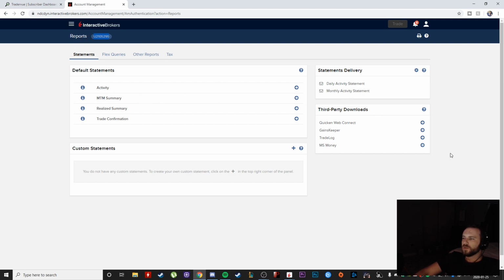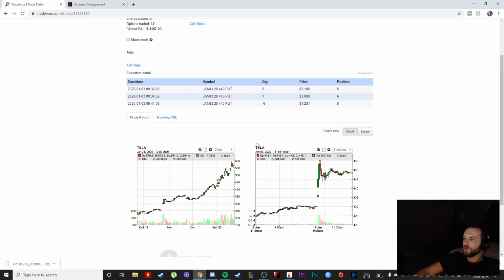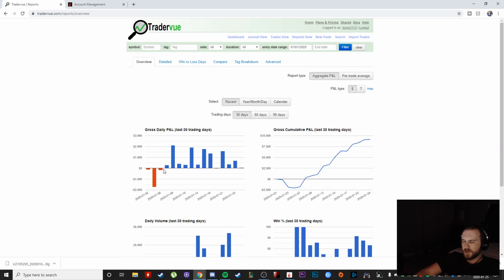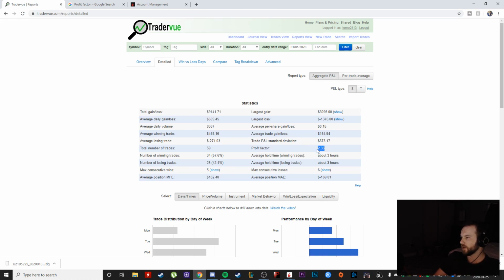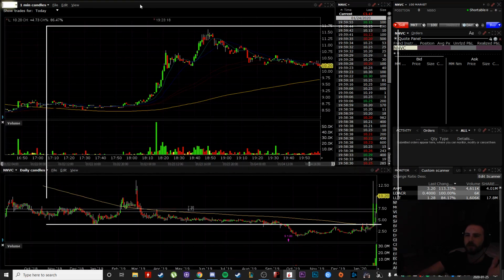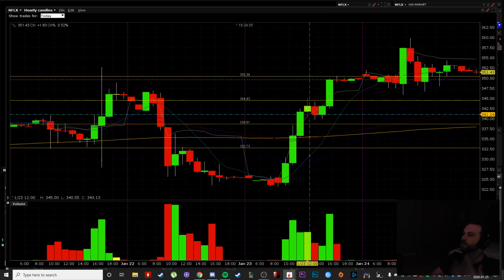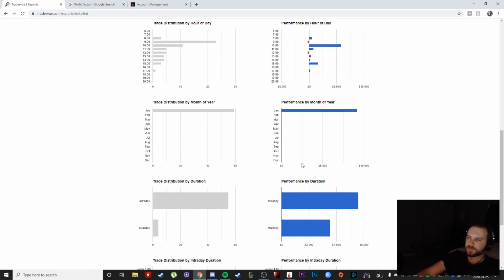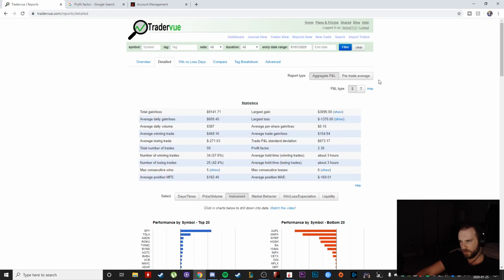MY JANUARY SO FAR; TRADERVUE, OTHER USELESS STATS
Not exactly sure the takeaway from this video but a lot of people were asking for it, starting 2020 off strong :)